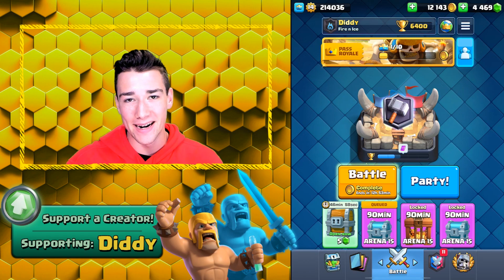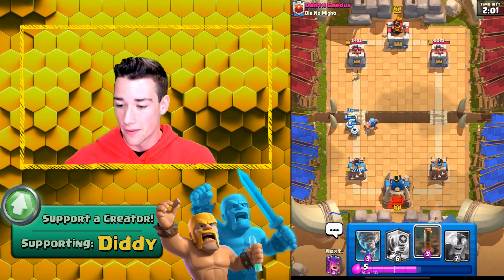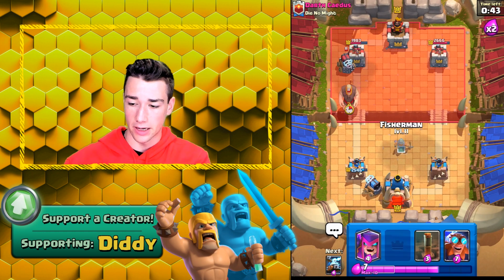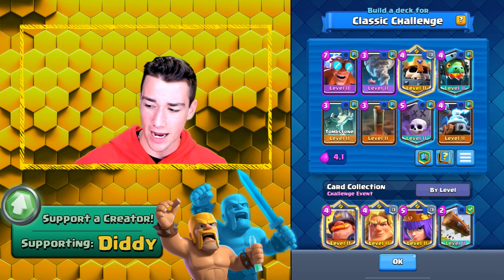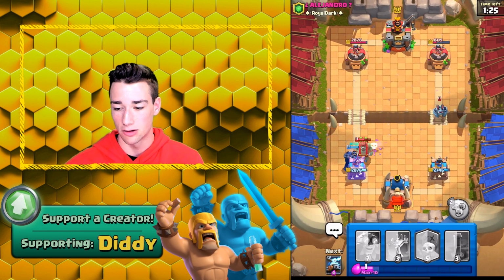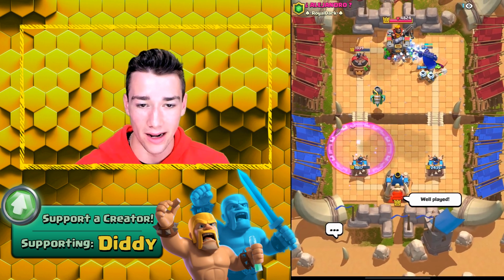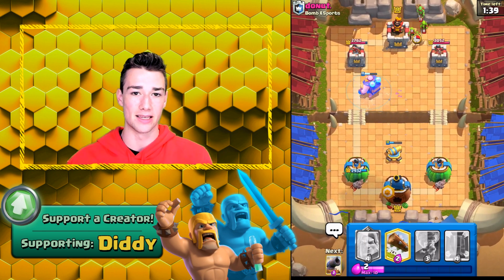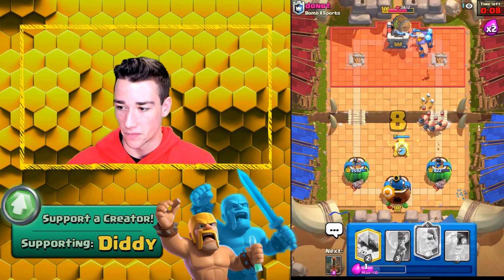USE ELECTRO GIANT DECKS TO NEVER LOSE!! BEST ELECTRO GIANT DECKS 2022!!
Clash Royale - Electro Giant Deck - Best Electro Giant Deck - Electro Giant Best Deck - Clash Royale Electro Giant Deck